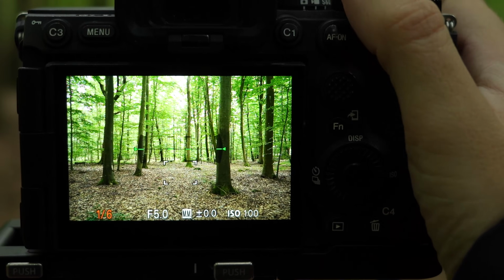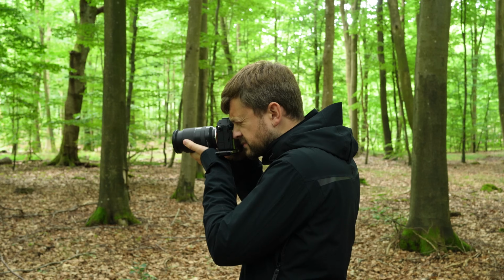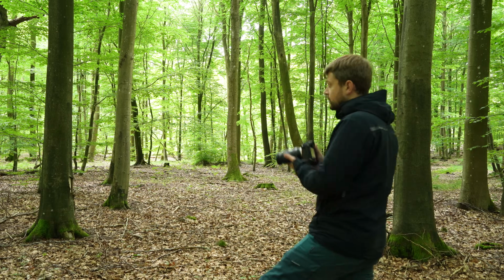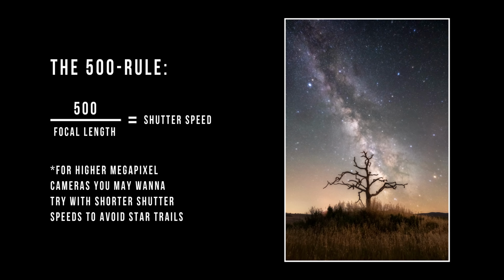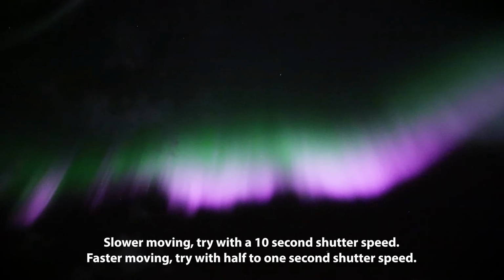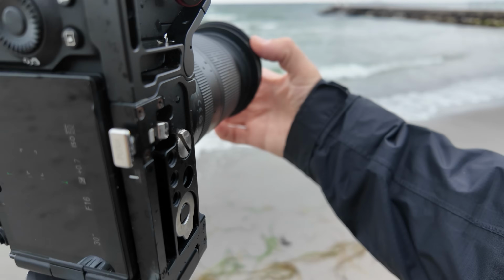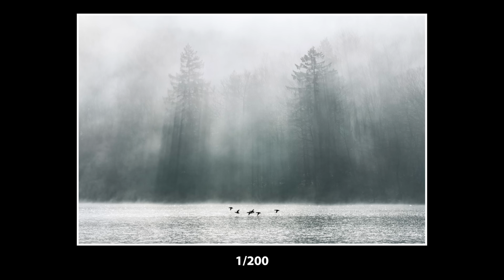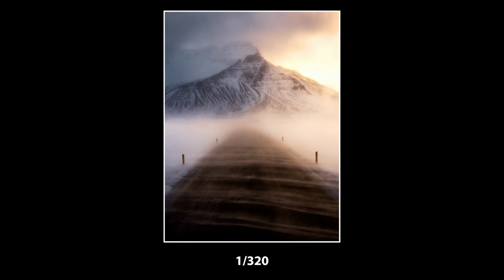DO THIS to ALWAYS get the PERFECT shutter speed!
It's essential to understand shutter speed when you're a photographer. In this video, I cover everything I know about shutter speed and I include a ton of examples and suggestions on what shutter speed to use in what circumstances. So, if you struggle with those basic technicals about shutter speed and creative choices, this video is for you.

0:00 - Intro
1:00 - Shutter speed explained?
2:35 - Motion blur explained
4:40 - Being creative with motion blur
5:33 - How motion blur relates to focal length and distance
7:15 - What drive modes?
8:08 - Get 15% off a magnetic frame
10:17 - When and why to use longer shutter speeds?
12:27 - When and why to use semi-long shutter speeds?
13:49 - When and why to use fast shutter speeds?
17:38 - Photographing animals in landscapes
18:53 - Getting the best of both worlds with post-processing

BEST LENS CLOTH! MagicFiber
BACKPACK: